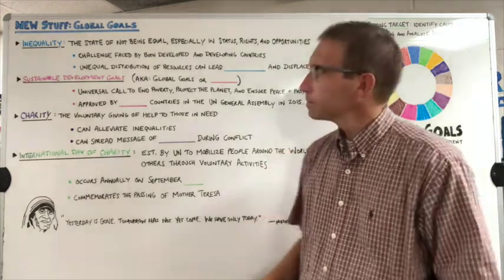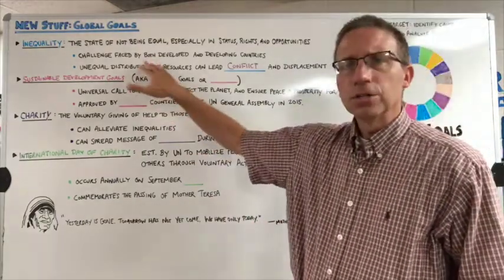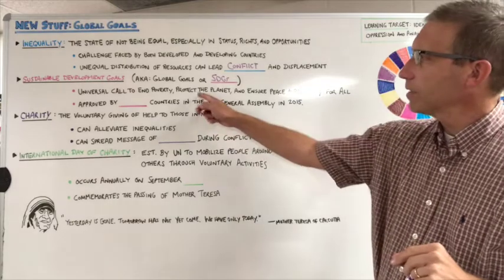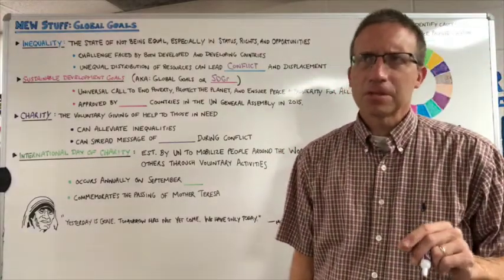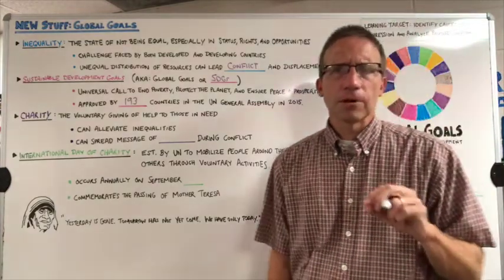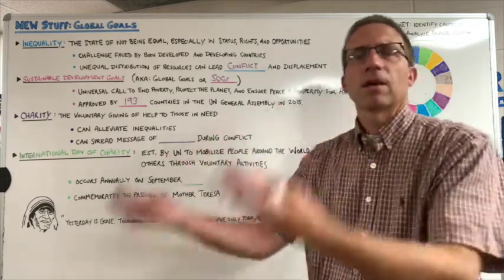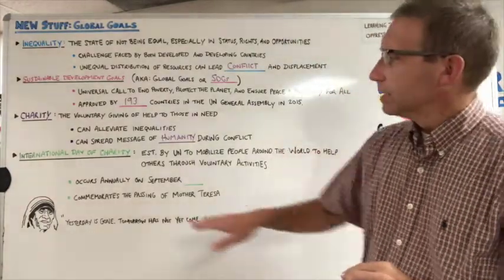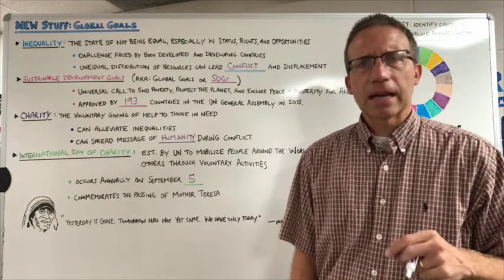Global Goals Class Notes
An introduction to inequality, the Global Goals, and the International Day of Charity.